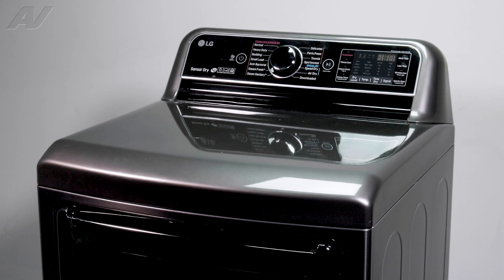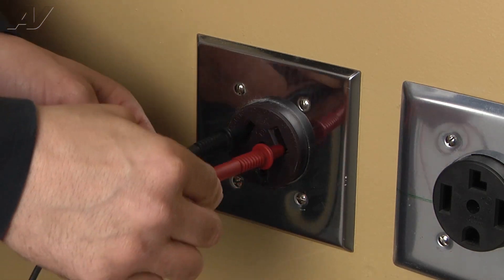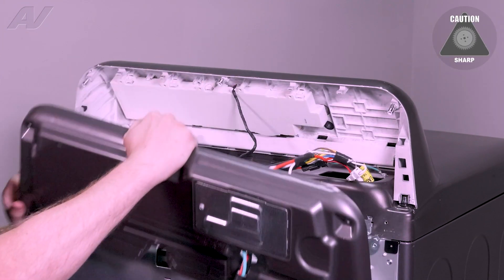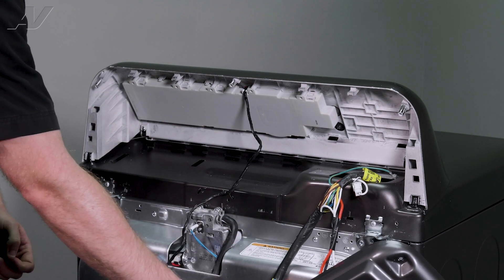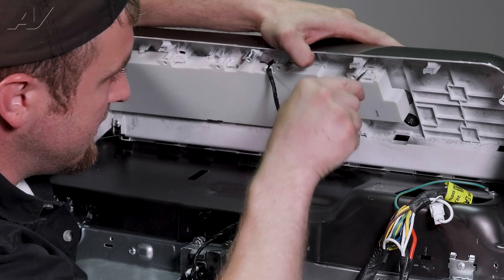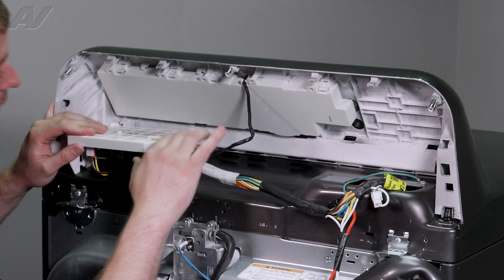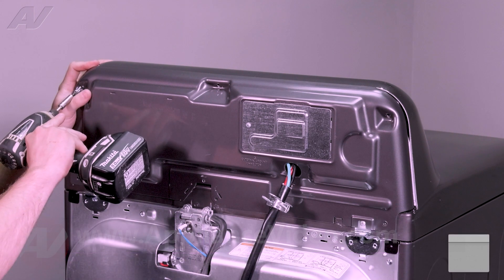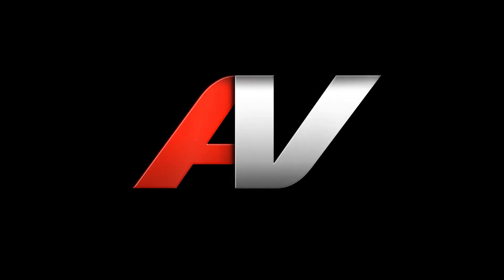LG Dryer Repair - Buttons Are Unresponsive - PCB Display Assembly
This video shows you how to Diagnose and Repair a *DLEX7900BE LG Dryer EBR86268002 PCB Display Assembly*
*Symptoms may include:* Buttons Are Unresponsive